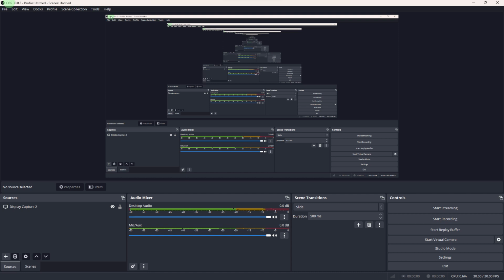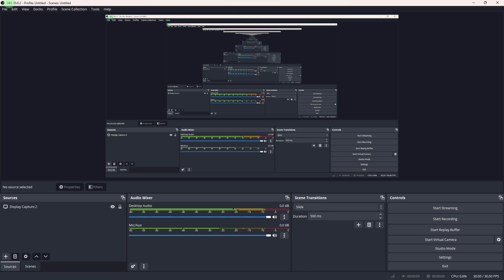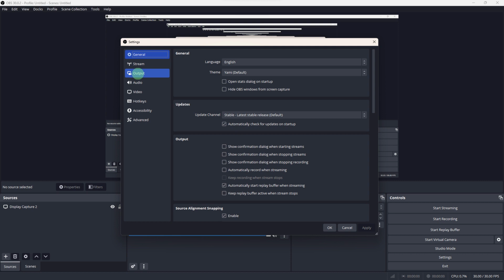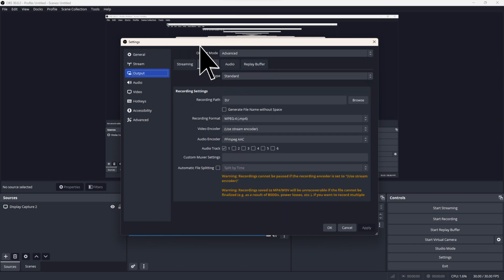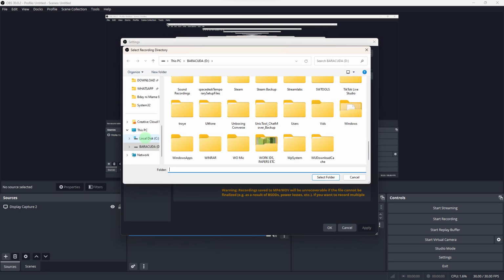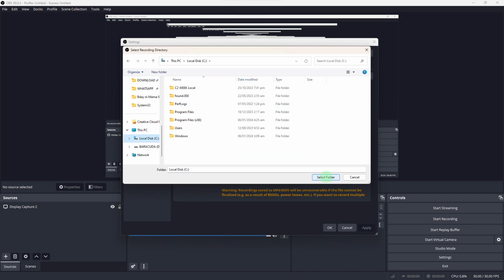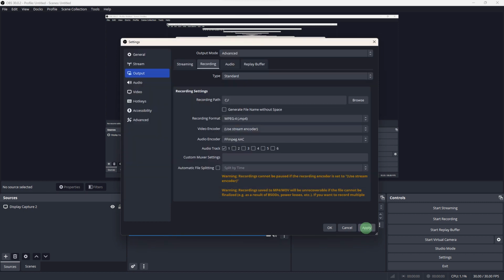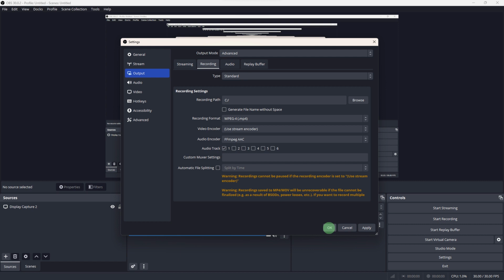How To Change OBS Save Location (Quick & Easy)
This video will show you how to change OBS save location. Follow along with the settings recommendations and you will know how to choose your OBS file saving location on your PC.